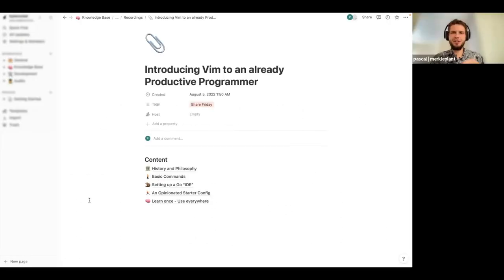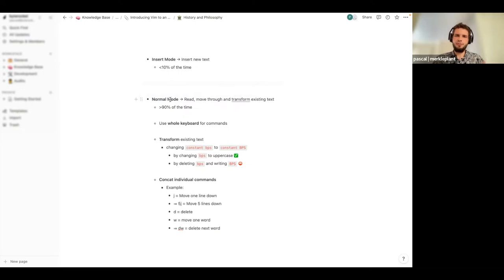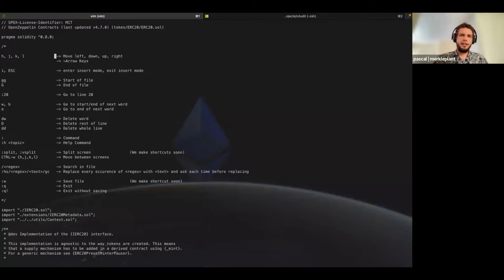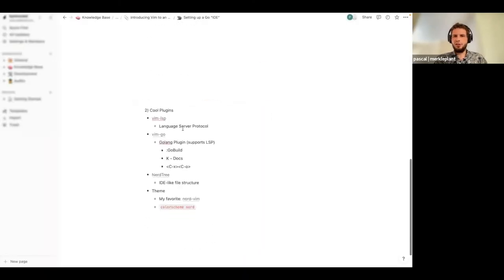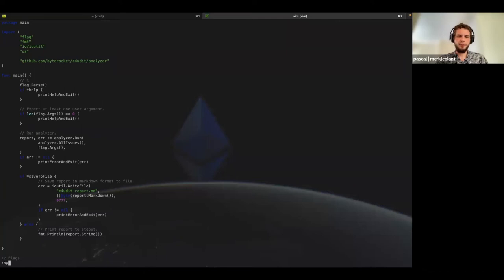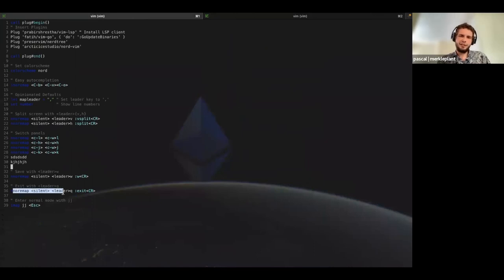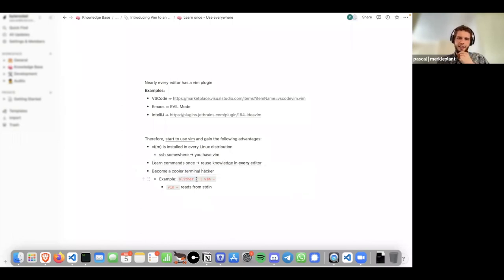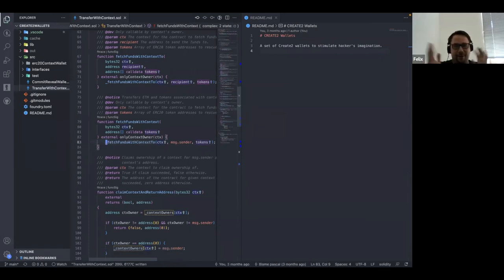Introduction to Vim - Share Friday #01 - byterocket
In this week's Share Friday, merkleplant is giving us a great introduction to Vim. Reach out if you are interested in joining or sharing something with us!

Content
0:00 Intro
1:27 History & Philosophy
6:57 The Modes
11:18 Basic Commands
17:57 Plugins in vim
27:17 Themes
29:36 Starter Config
36:30 Using vim everywhere
39:15 Important Takeaways
44:04 Q: vimrc in other IDEs
44:49 vim vs. emacs vs. nano
47:52 Feedback & Benefits of vim